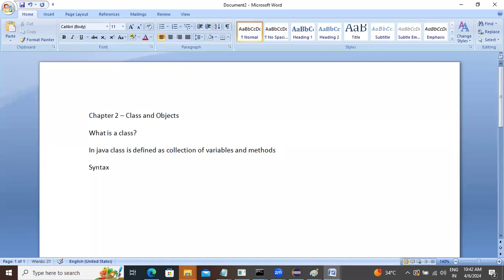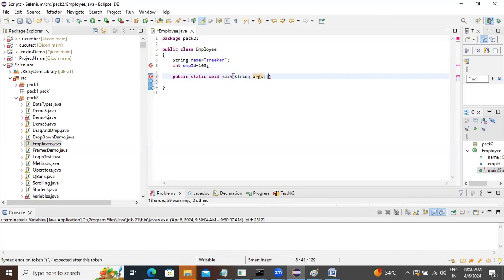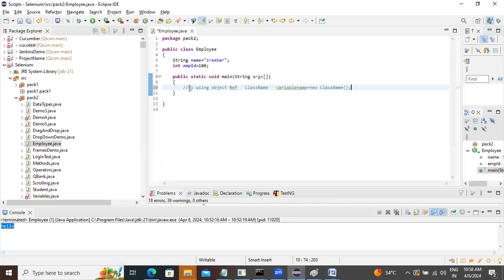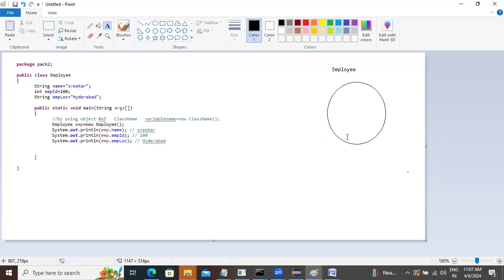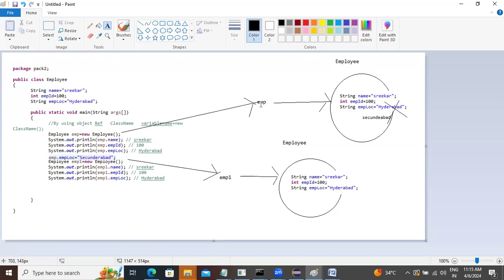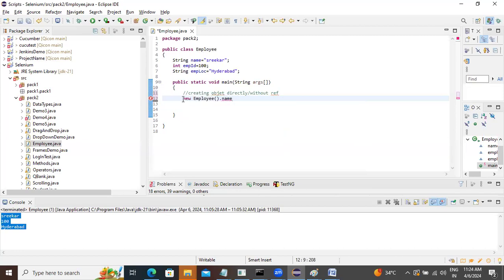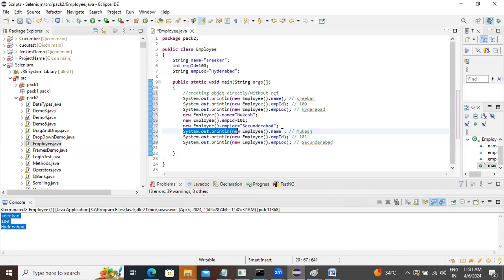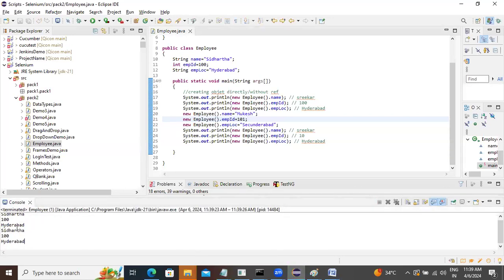Selenium Class 06.04.2024